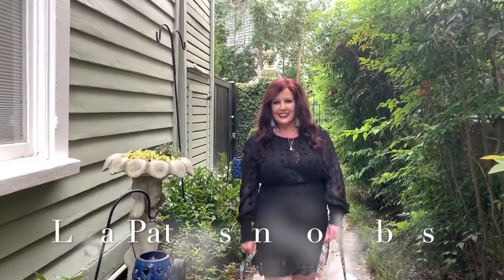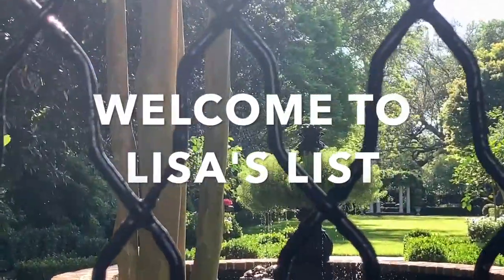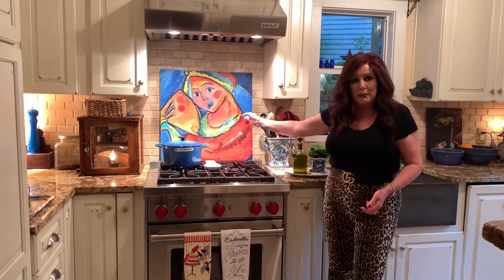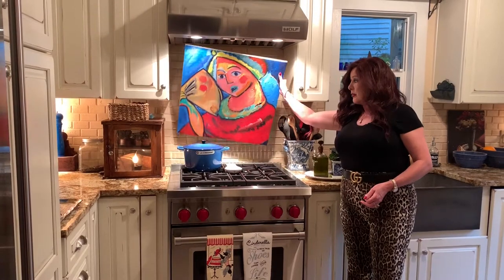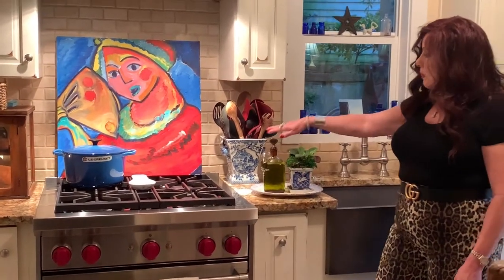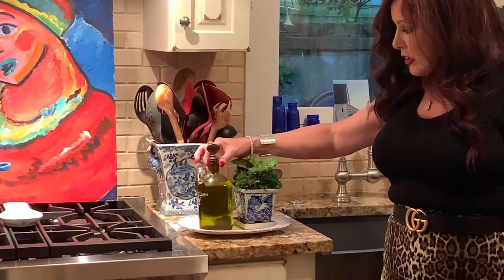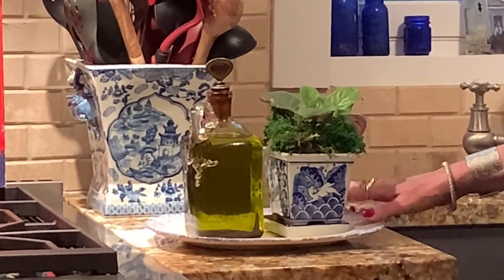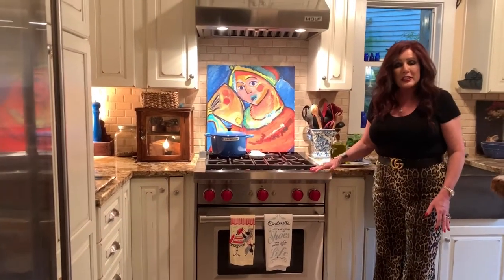Kitchen Space Decor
Kitchen Decor Can Be Creative. Top Charleston SC Real Estate Agent, Lisa Patterson of Sothebys shares creative ways to decorate in your kitchen.  Lisa loves to decorate her historic Charleston, SC home.